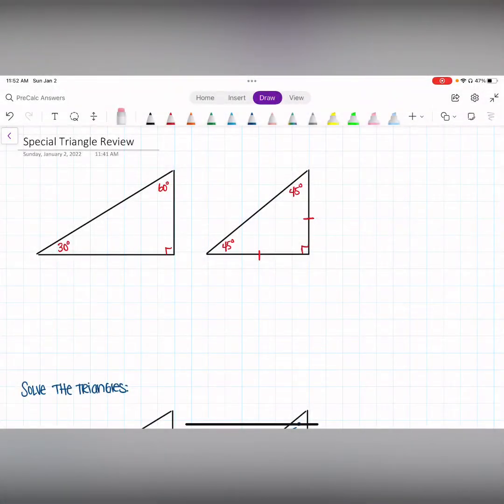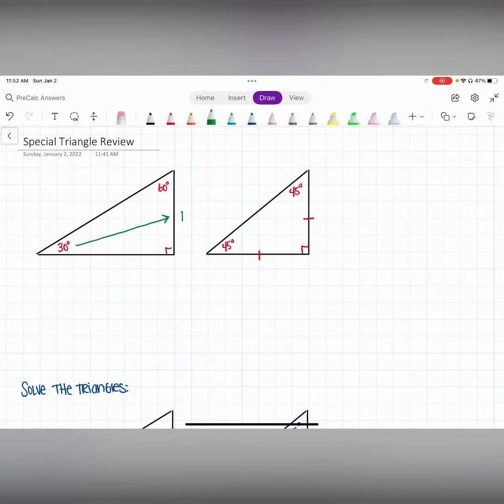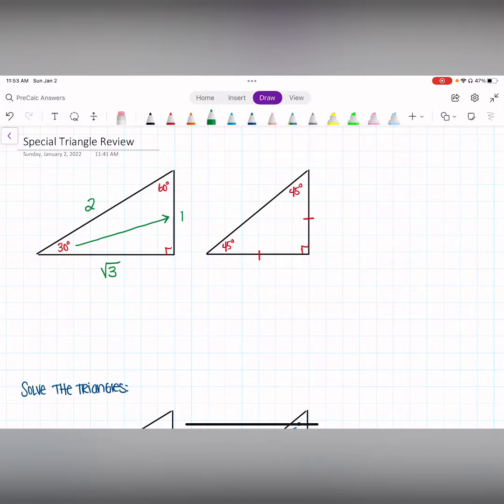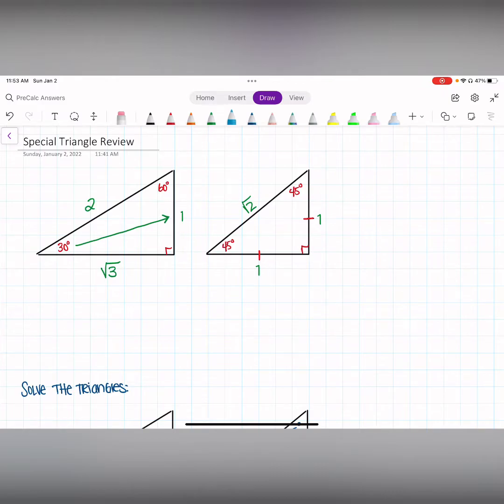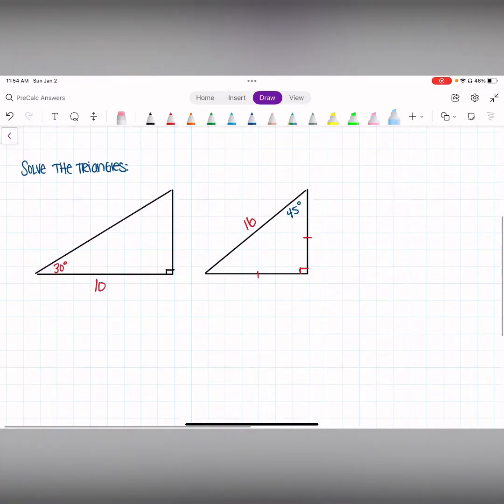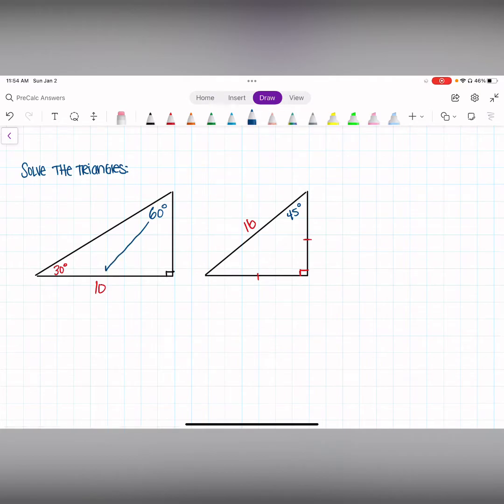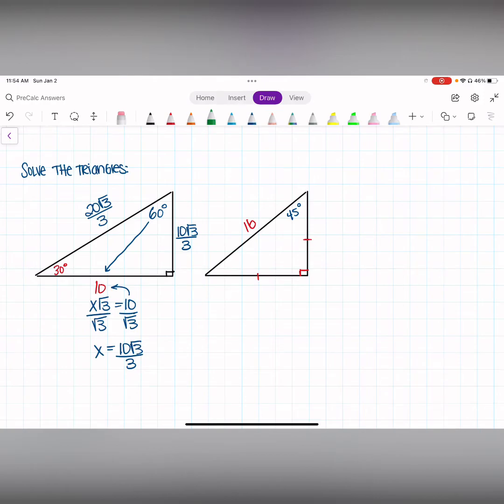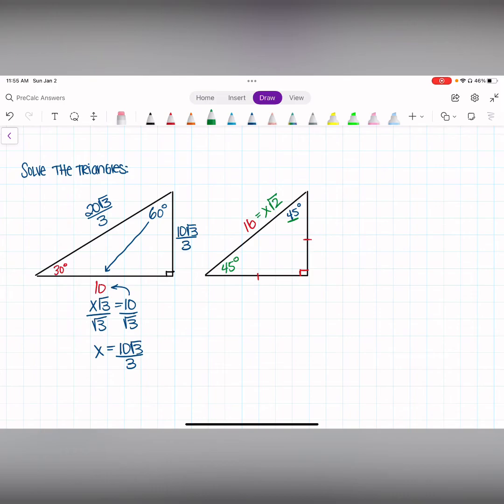Special Triangles Recap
30-60-90 and 45-45-90 recap